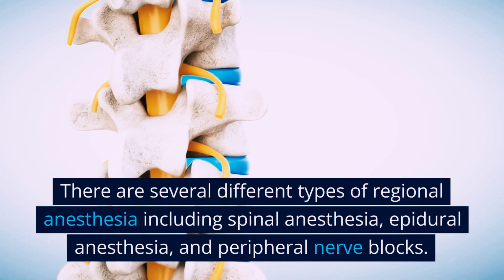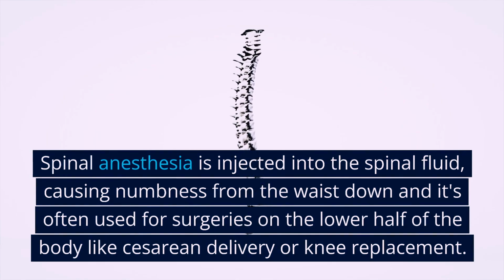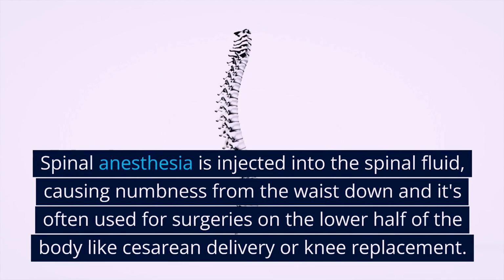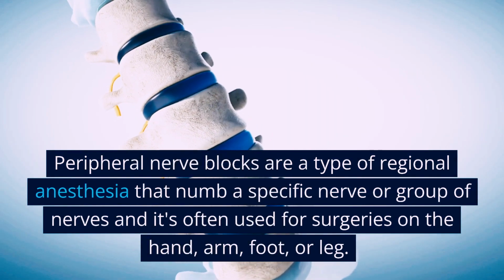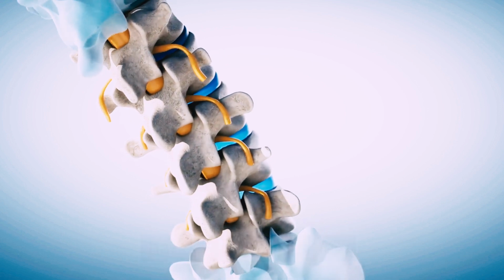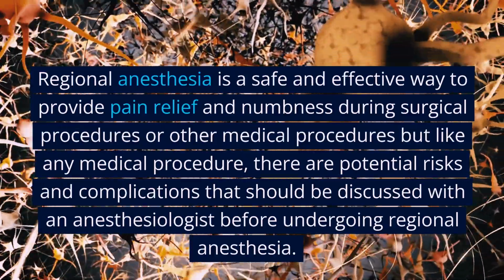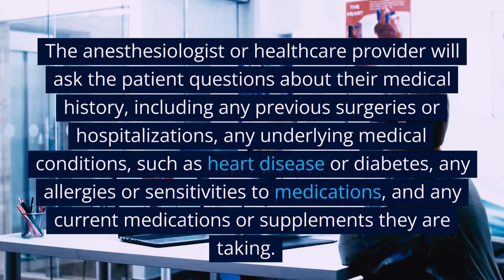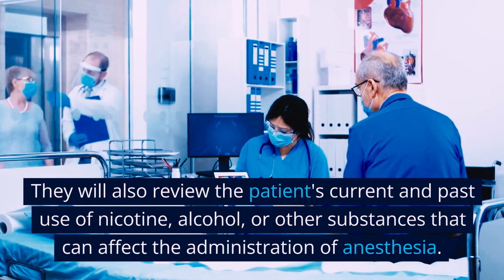overview of anesthesiology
Anesthesiology is a vital and essential medical specialty that plays a crucial role in modern medicine. Anesthesiologists are responsible for providing pain relief and maintaining the comfort and safety of patients during surgical and other medical procedures. The field of anesthesiology has come a long way since the first demonstration of the use of ether as a general anesthetic in the mid-19th century, with a variety of different anesthesia drugs and techniques available today to provide safe and effective pain relief for patients. In this video, we will give an overview of anesthesiology, the different types of anesthesia, and the role of the anesthesiologist. We will discuss the pre-operative evaluation, administration of anesthesia, monitoring vital signs during surgery, pain management, and complications of anesthesia. Additionally, we will also touch on the importance of anesthesiology in modern medicine and the continued development and evolution of anesthesia techniques.

Stoelting's Anesthesia and Co-Existing Disease E-Book
Regional Nerve Blocks in Anesthesia and Pain Therapy
Miller’s Basics of Anesthesia 8th Edition
Pocket Anesthesia
Chestnut's Obstetric Anesthesia
Practical Ultrasound in Anesthesia
Anesthesia Made Easy
Pharmacology for Anaesthesia
Anesthesia Equipment

Dr. Marlene Merritt's Smart Blood Sugar emphasizes low-carb, high-fiber foods, avoiding processed carbs and sugars. Helps regulate blood sugar levels for better health.

The Ultimate Keto Meal Plan focuses on high-fat, low-carb meals with moderate protein. Meat, eggs, veggies, and healthy fats are emphasized while avoiding high-carb foods. Keep carbs below 50g/day for weight loss, energy, and blood sugar control.

Keto desserts are tasty treats made with low-carb ingredients like almond flour, coconut oil, and natural sweeteners. They provide healthy fats and avoid blood sugar spikes, great for those with food sensitivities. Popular desserts include cheesecake, brownies, and ice cream, and many are dairy-free and gluten-free. Enjoy a sweet treat without negative effects on your blood sugar levels.

The Essential Keto Cookbook is a guide to the ketogenic diet, with over 120 delicious, low-carb recipes using keto-friendly ingredients. Recipes include breakfast, lunch, dinner, and desserts, and the book includes tips for cooking, meal planning, and understanding the keto diet. It offers a variety of recipes for different dietary needs, including dairy-free, nut-free, and vegetarian options. The cookbook is a great resource for anyone looking to follow a healthy, low-carb lifestyle with delicious, satisfying meals.